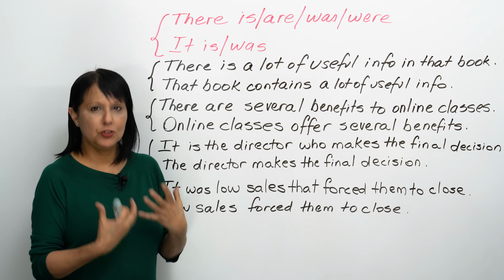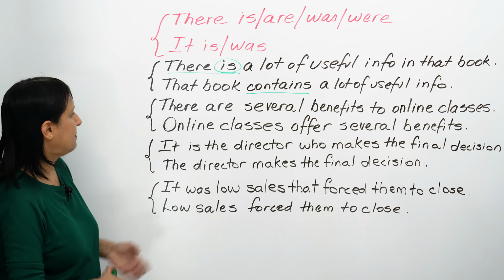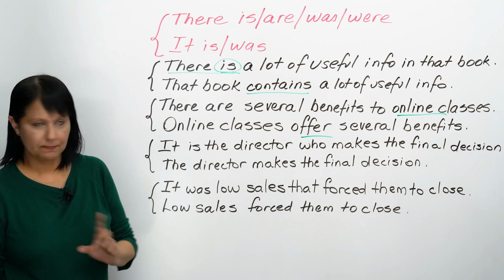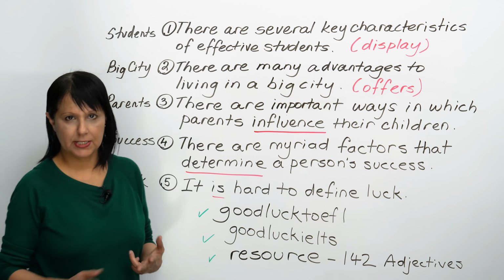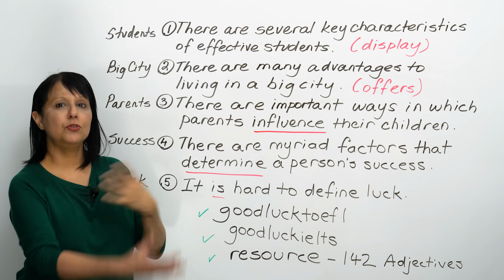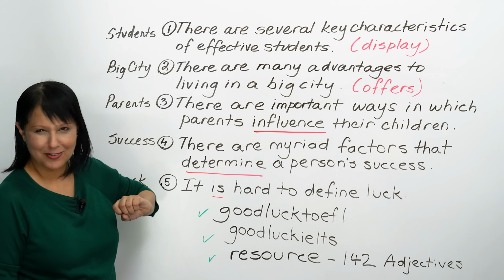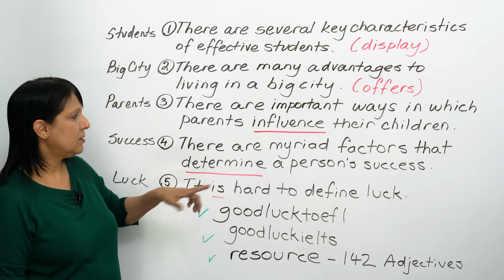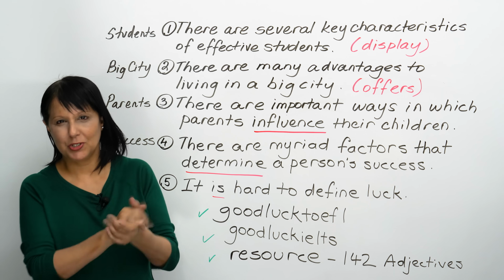Quick & Easy Writing Tip for IELTS, TOEFL, TOEIC, PTE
Get a higher score on your IELTS, TOEFL, TOEIC, or PTE Writing with one easy trick! Stop using lazy, weak English and start using strong, powerful English. In this lesson, I show you how to avoid sentences starting with “There is/are/was/were/has been/have been” or “It is/was”. Instead, learn to identify and use the real subject and a dynamic verb to communicate more effectively. In just 12 minutes, your English writing will be more advanced, academic, and professional for higher grades and more success!

TRANSCRIPT

Hi. I'm Rebecca from engVid. In this lesson I'm going to share a quick and easy technique that you can follow in order to get higher marks on your TOEFL or your IELTS writing. Okay? And it's one way to make weaker sentences into stronger sentences. So, what does that mean? That means that perhaps the sentences you're writing sometimes are actually correct grammatically, but they're still not very powerful. So, you can get lower marks sometimes because you make a mistake, but sometimes you can also get lower marks if you write sentences that are not very strong, because of vocabulary or because of sentence structure. So I'm going to show you a quick and easy change that you can make so that your sentences and your essay can get higher marks and be more impactful. Okay? So, here we go.

So, what we're going to do is to avoid using structures that start with: "There is", "There are", "There was", "There were", or: "It is" and "It was". Okay? This is what we want to avoid; not because it's wrong, but because it's just not very strong. It's not powerful. And what happens when you use this is that you end up using a verb which is actually very weak, instead of looking for a good, strong verb. Okay? So let's look at how we can transform these sentences, and you'll see for yourself that the second sentence in each case is actually much more powerful. Okay? Let's look.

Number one: "There is a lot of useful information in that book." Okay. There's nothing wrong with that sentence; it's just not very powerful. So, how can we make it stronger? We could say: "That book contains a lot of useful information." Now what happened, instead of just using this structure with "is", we're using "contains". Right? "contains" is a strong verb. All right? So, even when we're talking about things in general... First I'm going to give you some general examples just so that you get the idea, and then I'll give you some more examples which are specifically from some TOEFL or IELTS essay topics. Okay? So, here you see that just changing that structure and using and introducing a better verb is giving you a higher score, in effect. Okay.

Next: "There are several benefits to online classes." Again, nothing wrong with that, but what can we do? So, look for... Look for the actual subject. Look for the actual subject you want, which is "online classes", right? So, try and start with that; sometimes that strategy works. So, here, we said: "Online classes offer several benefits." Okay? So, now we're starting with the subject, which is strong, we're using a verb which is a good verb-all right?-and we adding some other details. All right?

Next: "It is the director who makes the final decision." Okay? Because this strategy can be used not only on your IELTS or TOEFL; it can also be used in your general writing, it can be used in your business writing, in your email, and so on. Okay? So it's a good strategy to learn whether you're appearing for an exam or even if you're at work. All right? Or in all your life, as such. So, here, how can we change it? So we're talking about the director, so let's make the director the subject of the sentence. "The director makes", right? "The director makes the final decision." Okay? Did you get it? Good.

Let's get another example. "It was low sales that forced them to close." So, what are we talking about here? "Low sales", so let's start with that as the subject. "Low sales forced them to close." Okay? Close the store, close the factory, whatever. Okay? But, again, we're starting off with the thing which is most important, we're adding a verb which is strong, and even though you used the same verb there, it was kind of hidden because it's hidden when we say: "It was", "It is", "There is", "There are", "There was" - then things get hidden, and you want to put them upfront and strong so that your sentences are more powerful. So, let's see how to do that now with some examples which are from TOEFL and IELTS kind of topics. Okay? Let's do that next. […]